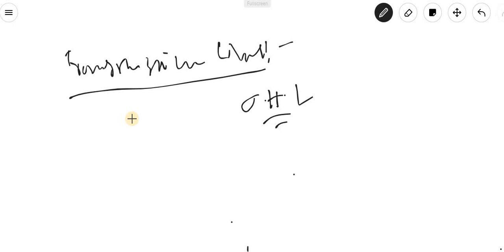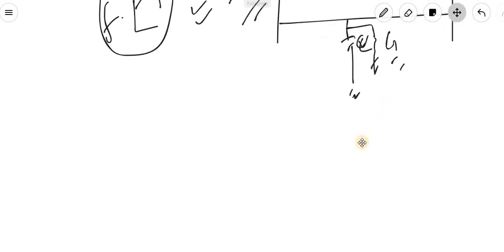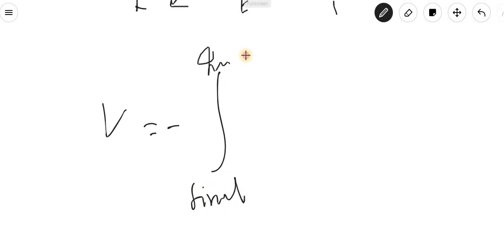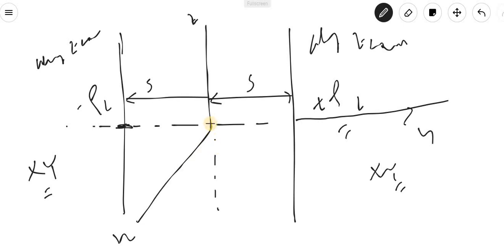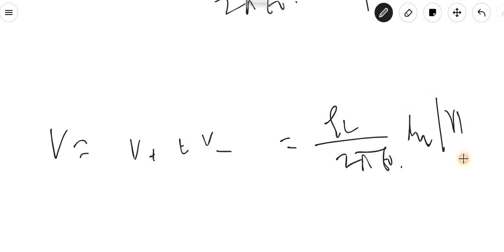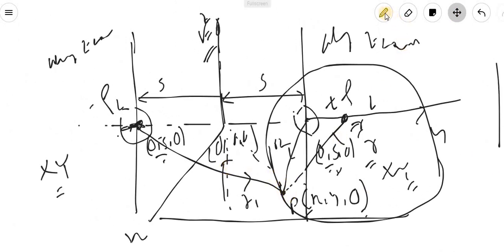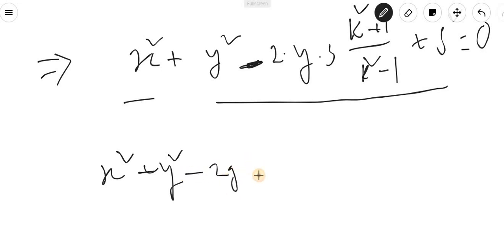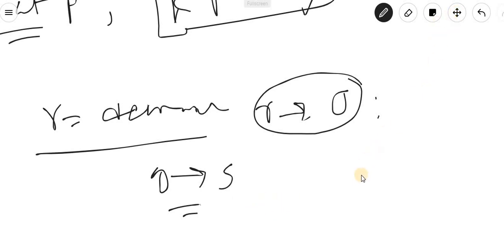Capacitance of two wire transmission line (part-1)| Electromagnetics and power systems| EE andECE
There is an ADDITION to that :: An arbitrary circle of equipotential lines is having centre (h,g). where h=x=0; g=y=(K^2+1)/(K^2-1).s  and radius is (r)

Electric filed intensity, Method of images of line  charge distribution, Equipotential lines due to line charge